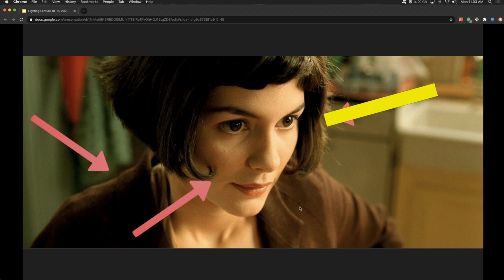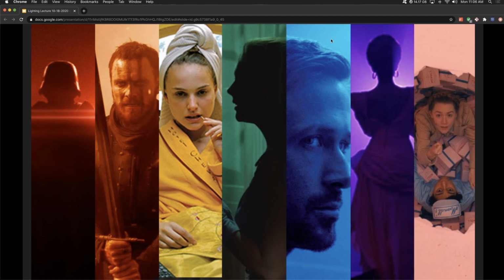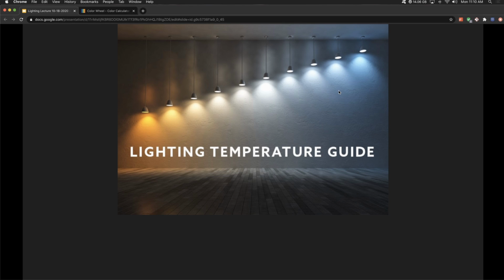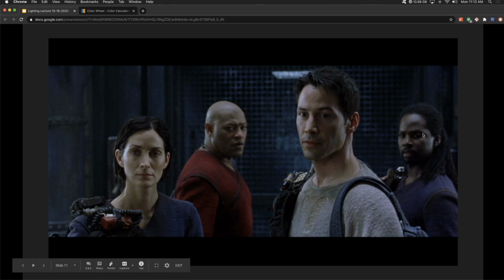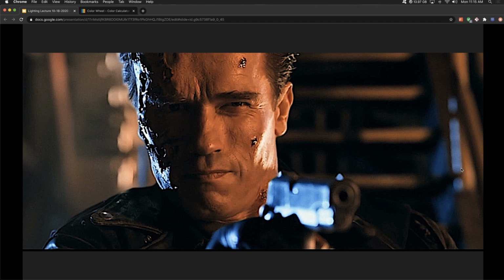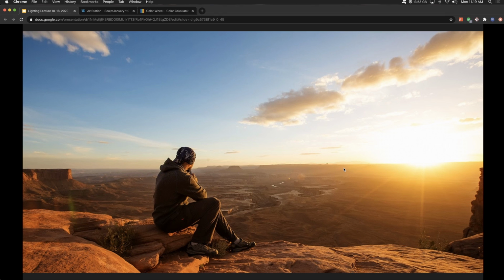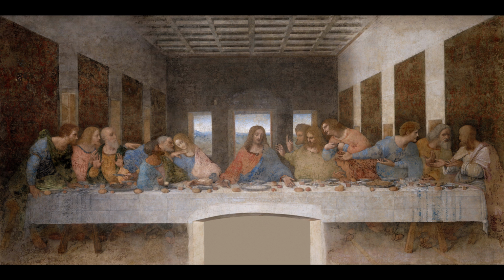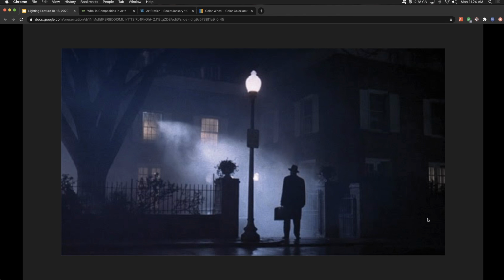Understanding Light and Color for Better Renders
WARNING! Everything you learn from this video applies to 3d but this is not Maya specific. You can use these ideas in Maya, Blender etc or in real world situations.